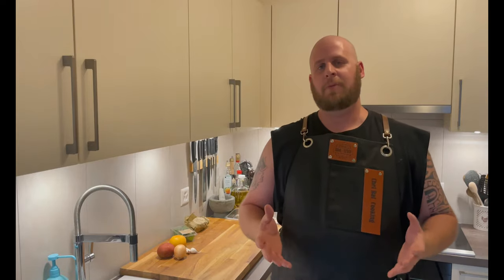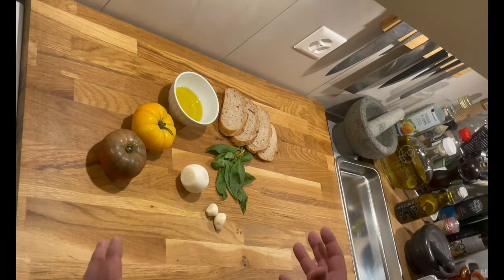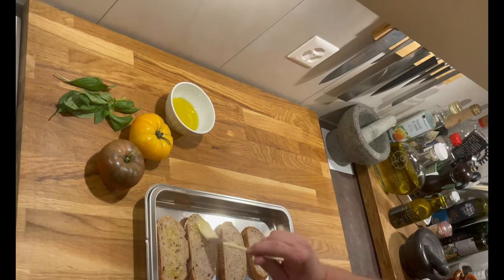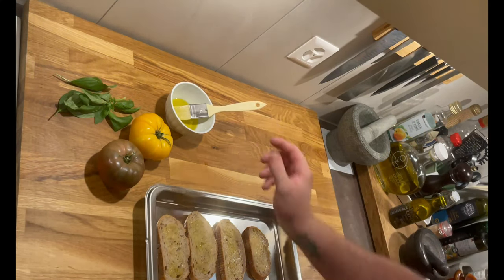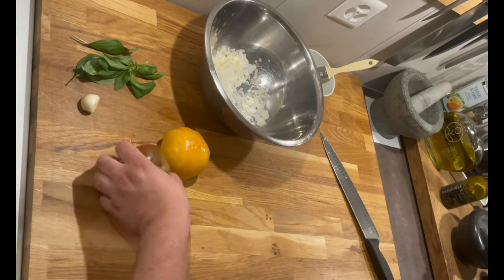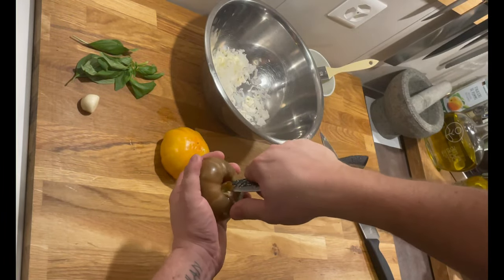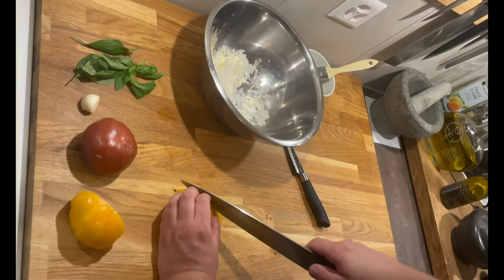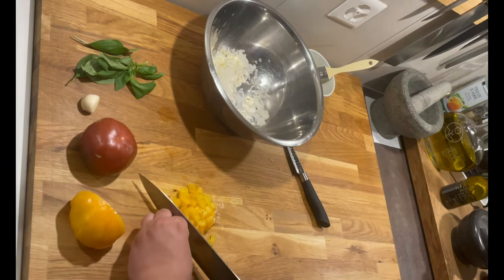LA VÉRITABLE RECETTE DE LA BRUSCHETTA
Bonjour à tous, j'espère que vous allez bien, aujourd'hui je vous partage la recette  hyper facile et rapide à faire.

De magnifiques recettes faites maison, des produit frais et hyper simple à faire et surtout super bon!  😉

Si tu aime la cuisine simple et délicieuse ou si tu veux apprendre à faire la cuisine, c est l une des chaîne YouTube qu il faut suivre, chaque semaine une recette ou une technique que cuisine, alors va t abonné à ma chaîne Raf_cooking sur YouTube et n’hésité pas à partager et à me tager sur Instagram pour tes recettes

Ingrédients:

Tomates
Oignon
Ails
Basilic
Huile d'olive
Pain paysan

Assaisonnez à votre goût et réadaptez ce que l'on vous montre, n'hésitez pas à remplacer les ingrédients que vous n'aimez pas ou auxquels vous êtes allergiques.
La cuisine, c'est aussi être flexible, ouvert, inventif et créatif.
Alors expérimentez et exprimez votre cuisine!

Suis-nous sur tes réseaux préférés !

Sur Raf cooking, on ne vous donnera que très rarement les dosages des recettes, vous trouverez seulement les ingrédients dans la description.
Car à l'inverse de la pâtisserie, qui nécessite des mesures précises, la cuisine se fait avant tout à l'aide des sens :

- Respecter les ingrédients.
- Laissez chanter la cuisson.
- Admirez la coloration des aliments.
- Goûtez régulièrement pour rectifier l'assaisonnement.
- Sentez le parfum suave de votre recette prête à être dressée.

Un grand Merci à nos partenaires qui nous accompagnent sur tous nos projets!
Si vous recherchez un étui pour votre couteau fétiche !
N’hésitez pas à aller découvrir le site ktcdesign (produits Swissmade sur mesure).

BON APPETIT ET REGALEZ_VOUS !

Pour votre santé, cuisinez et mangez des produits sains et variés...
Et bougez, profitez et soyez heureux !